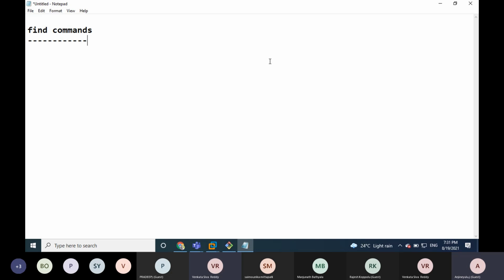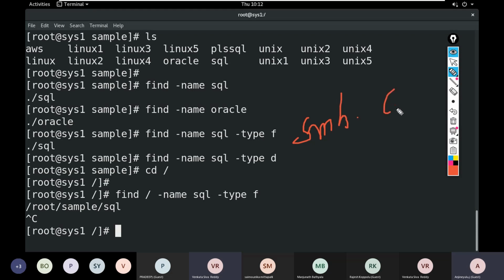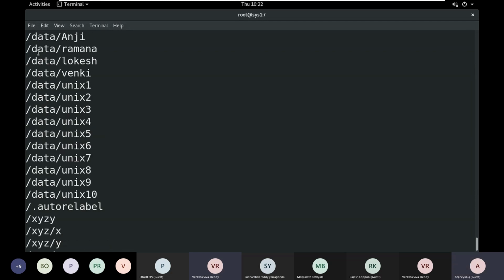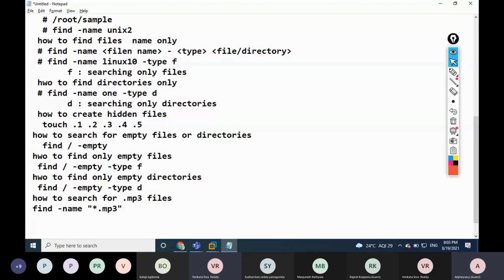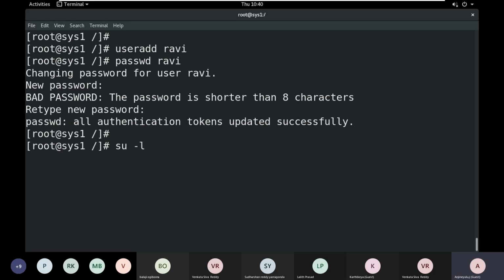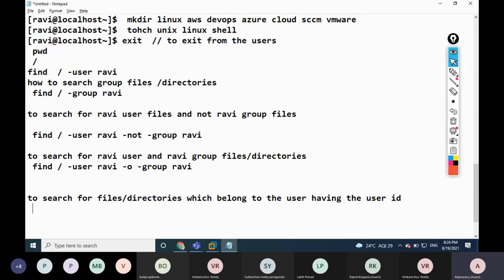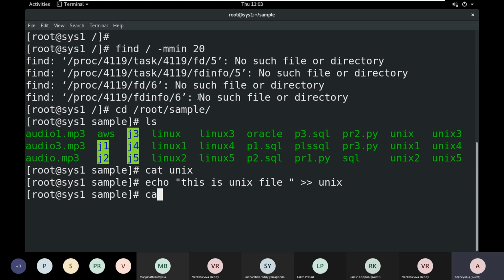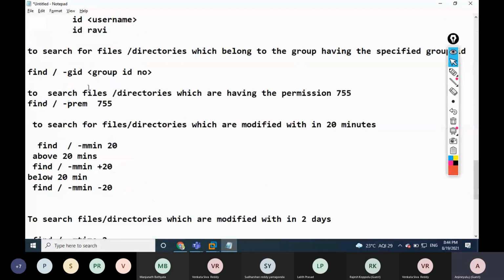UNIX || FIND COMMAND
UNIX explanation with practical examples